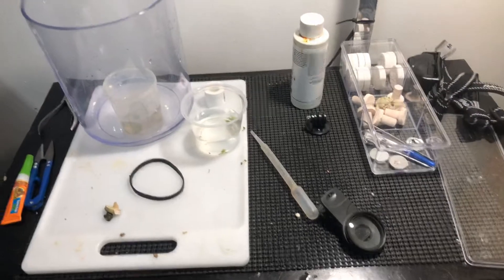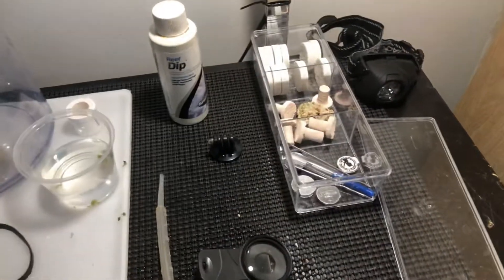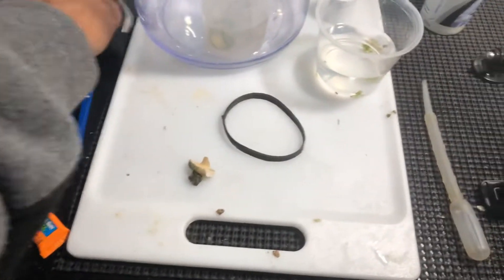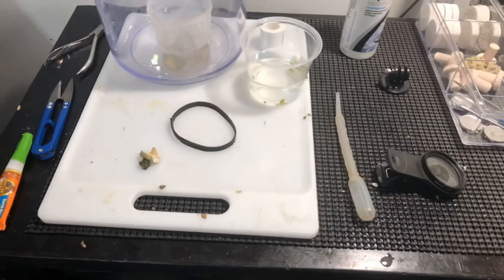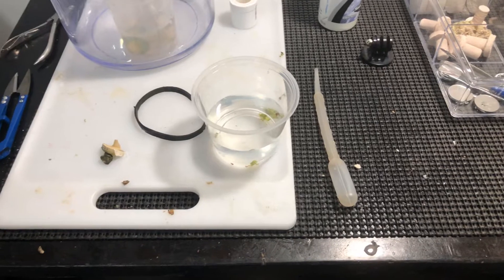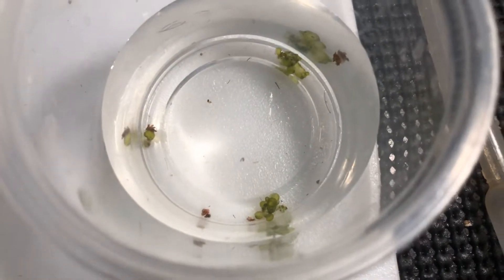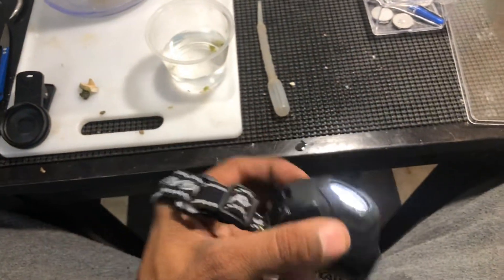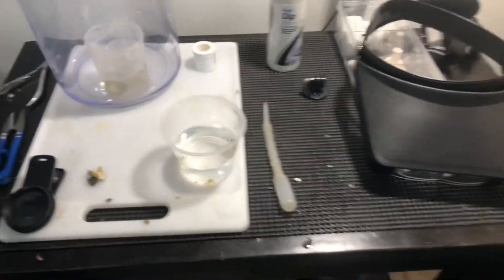Always DIP your corals